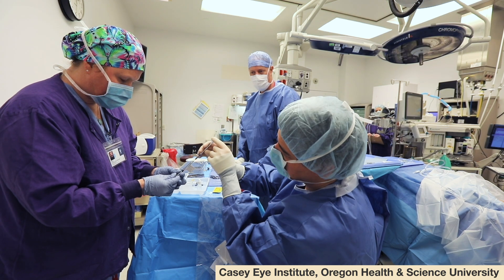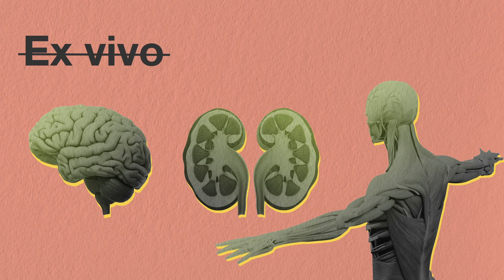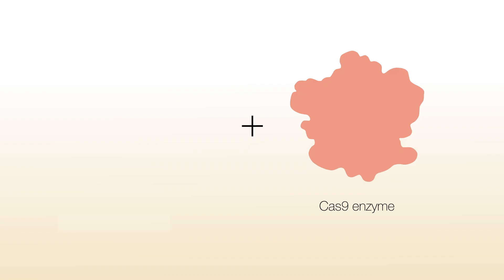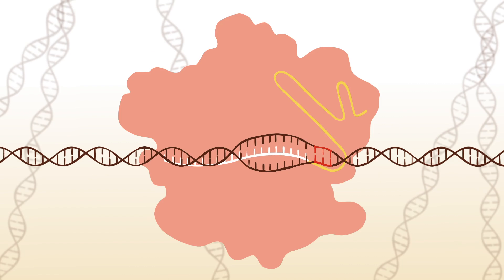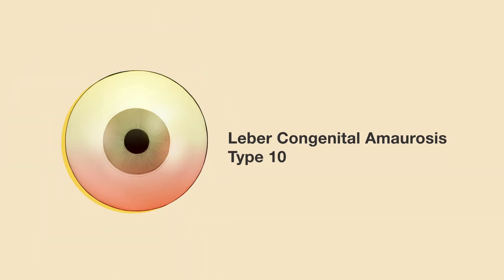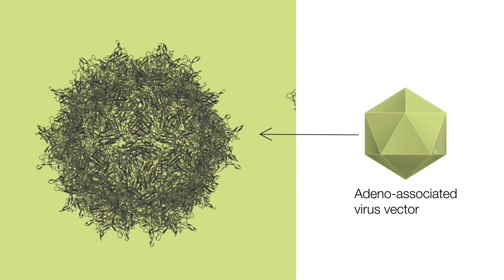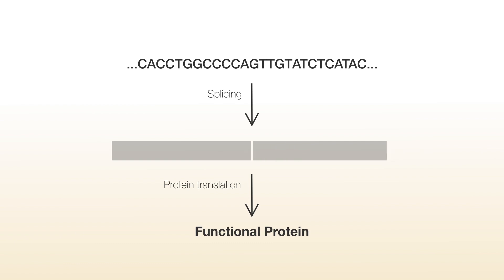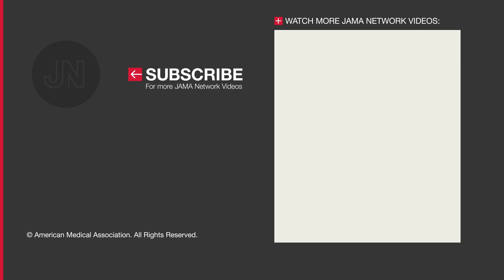Gene Editing Inside the Body Using CRISPR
CRISPR-Cas9 technology is used to edit DNA to correct genetic abnormalities, but until now has required cells be removed for gene editing outside the body. In March 2020 researchers announced a test of the first in-the-body (in vivo) CRISPR-Cas9 treatment for Leber congenital amaurosis (LCA) type 10, a condition that causes severe, early-onset vision loss. This video explains the principles of DNA editing with CRISPR-Cas9 and the rationale for its use and testing as a therapy for LCA10 in the BRILLIANCE clinical trial. to read a JAMAMedNews review of the range of clinical trials testing CRISPR as a treatment for genetic blindness and other human diseases in 2020.